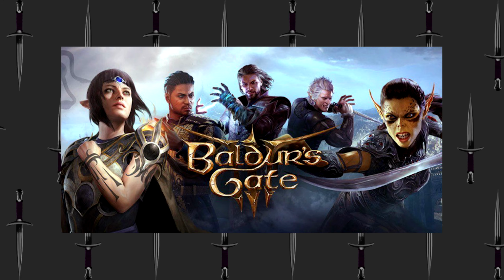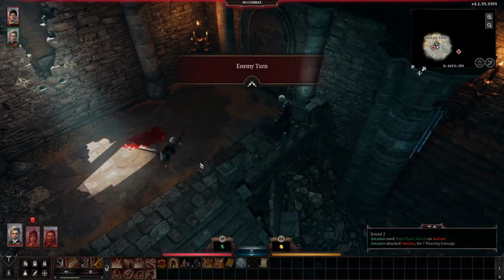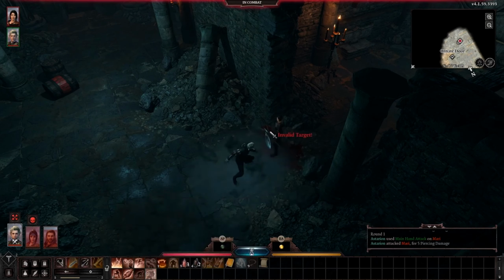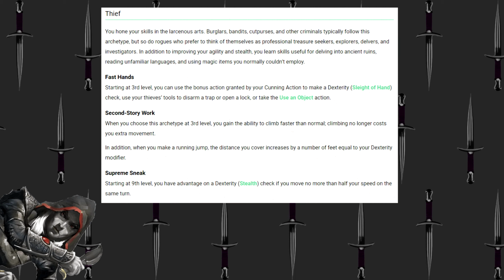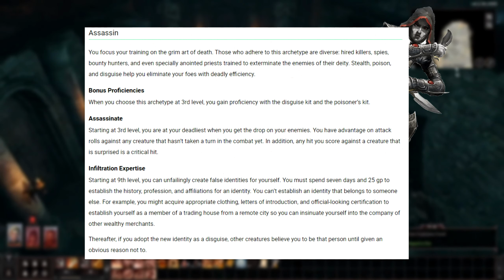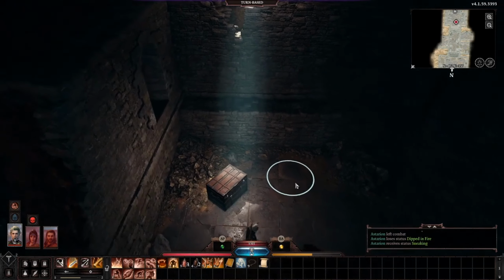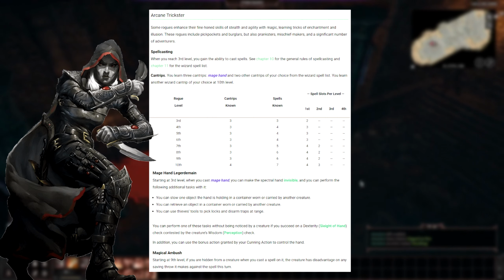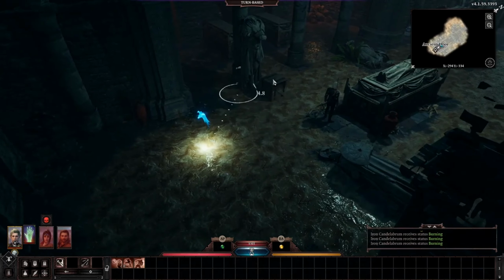Baldur's Gate 3 - Rogue Guide (Speculative Off DnD 5e)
Hello Everyone, in this video we go over the rogue Class for Baldur’s gate 3.

NB. Everything in this video is speculative of the game based on knowledge from Dungeons and Dragons Fifth Edition, which Larian has stated is the ruleset Baldur's Gate 3 will be abiding by as close as practically, everything here is subject to change.